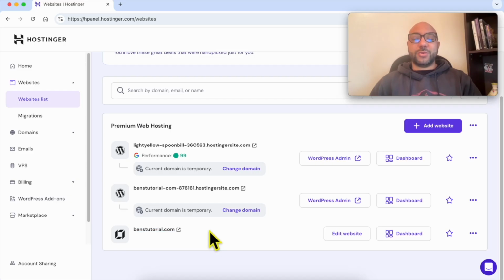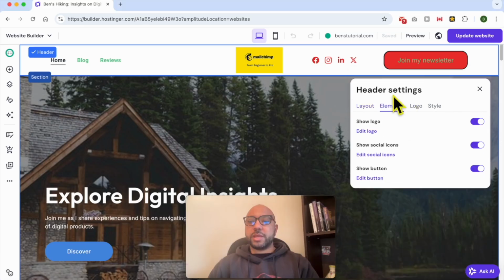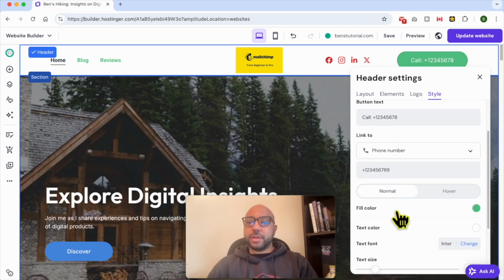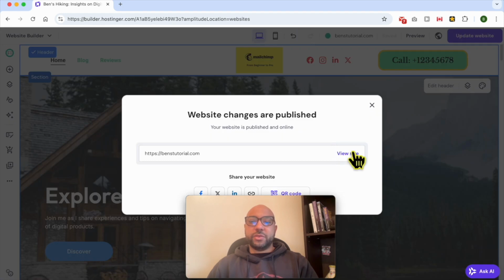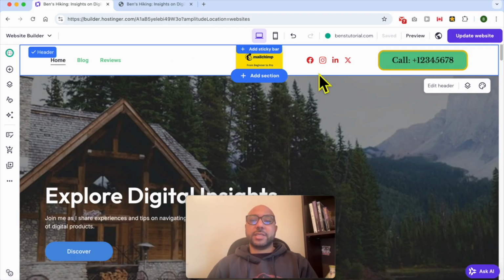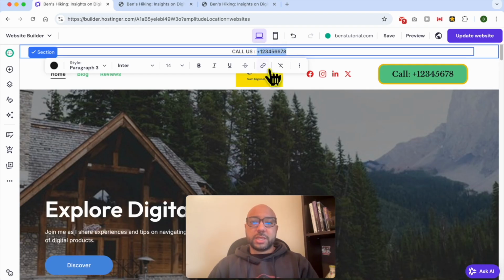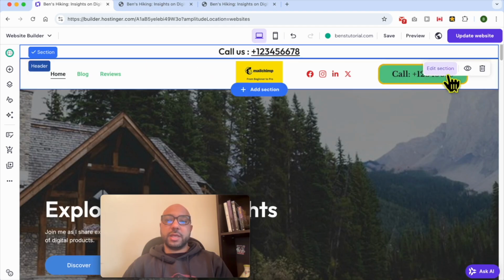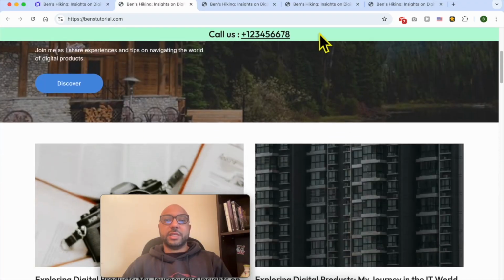Make a Call Button That Sticks on Top in Hostinger Website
In this post, we’ll walk you through how to add a phone call button or link using Hostinger Website Builder. Whether you want your visitors to quickly call you from their smartphone or keep your contact info visible at all times, this step-by-step guide will show you exactly how to do it.

Start by logging into your Hostinger account and navigating to your websites list. Click “Edit Website” next to the site you want to update. You can identify which websites are built using Hostinger Website Builder by the icon next to the website name.

Option 1: Add a Phone Call Button in the Header
If your website uses a header with a large button, you can turn it into a phone call button.

Click the header section, then click Edit Header.

Go to the Elements tab and enable the option next to Show Button.

Click on Edit Button, or go to the Style tab and select Button.

Update the button text to something like Call +YourNumber.

In the Link To dropdown, select Phone Number, then input your phone number.

Customize the button color, text color, font, border, and corners.

When your site is updated, clicking this button will open the call app on mobile devices or FaceTime on desktops.

Make the Header Sticky (Optional)
To keep the button visible while scrolling:

Click on the header.

Select Edit Header and enable Make Header Sticky.

Option 2: Add a Phone Call Link Using a Sticky Bar
If you don’t want a big button, try the sticky bar:

Hover over the header and click Add Sticky Bar.

Highlight the number, click the Link icon, and link it to a Phone Number.

Customize the font size and background color of the sticky bar.

Make sure your sticky bar is enabled and your header is un-sticky if needed.

This sticky bar will remain at the top of your site, giving users constant access to your phone number.

That’s it! With these methods, you can ensure visitors can easily contact you via phone.